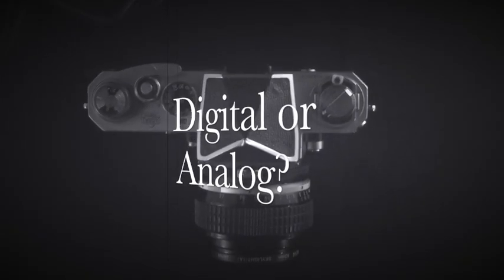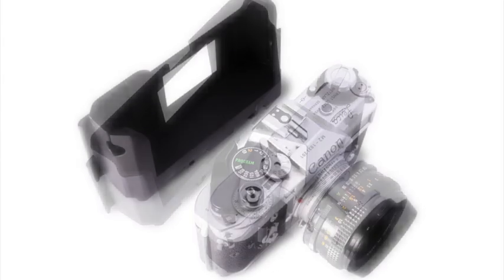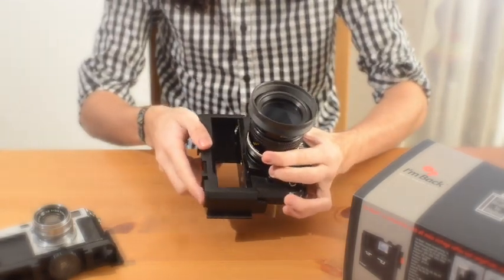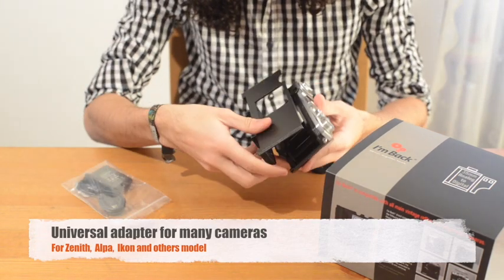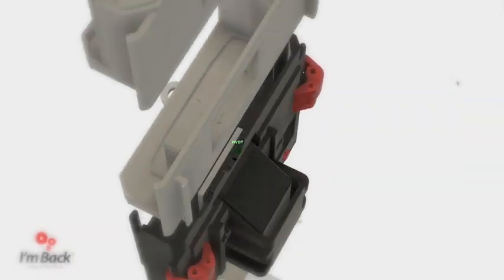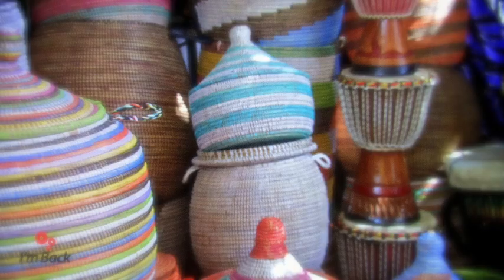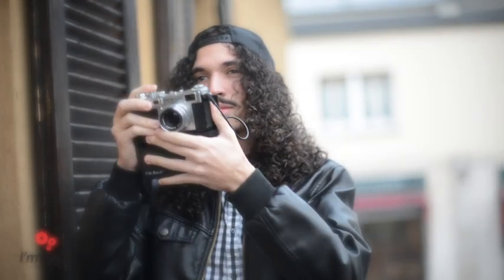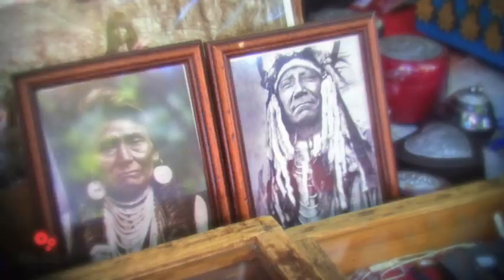I'm Back® pro. Low cost 35mm digital Back by Samuel Mello Medeiros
Go to my indiegogo in demand page and check the 2024 new version:

“I‘m Back® pro” has been born! (2018 version)

We are extremely excited to announce the first internationally available and affordable digital back system for analog cameras will be shipped to you at the completion of this kickstarter campaign.

In just 3 days I surpassed my goal thinking it takes 1 month! You still have 27 days to get yours!

I'm Back® - 35mm digital back for analog cameras.

If you have a 35 mm analog camera manufactured between the 1950s and 90s don’t miss the 'I‘m Back PRO'. This revolutionary gadget will adapt your analog camera into a user friendly, hybrid photo and video device. Any photos or videos you take can then be downloaded and shared with your friends and family. The result is astonishing and your pictures will have the same image quality as your favourite 35 mm analog camera.